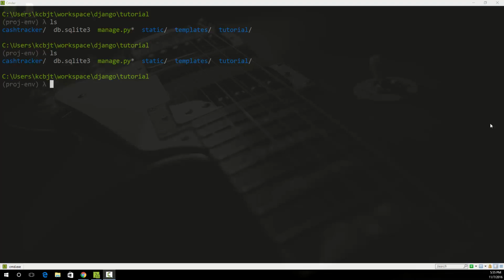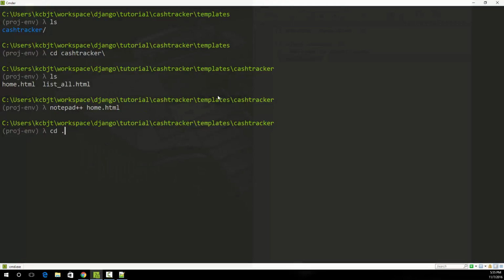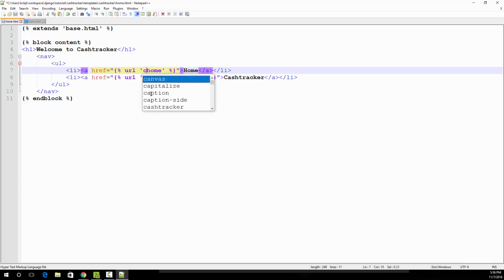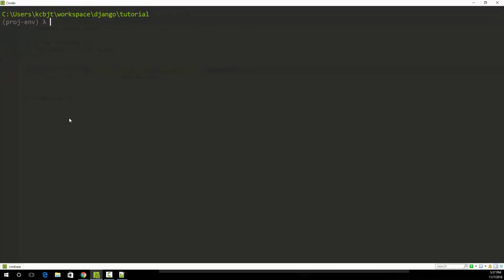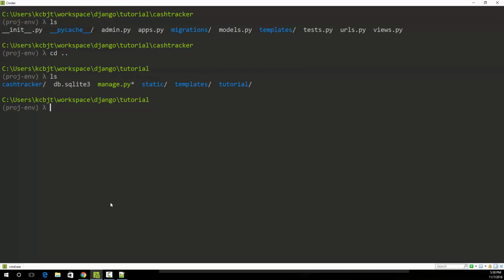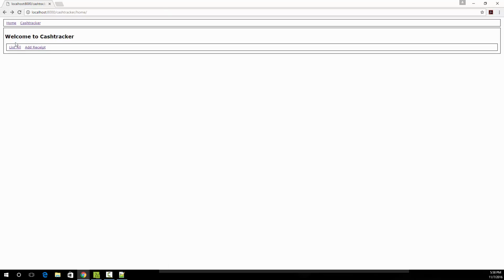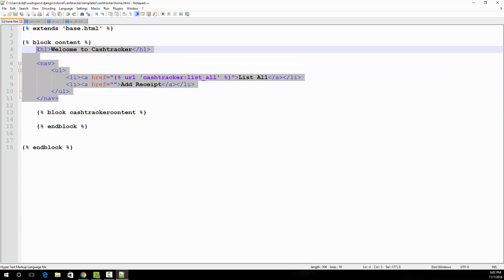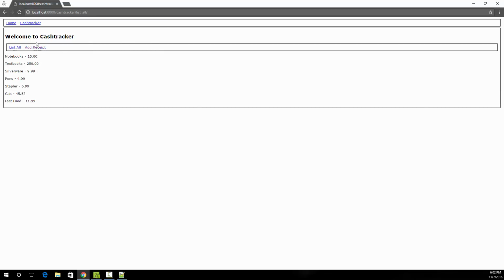COMP525 Django Tutorial 17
Adding a navbar to cashtracker